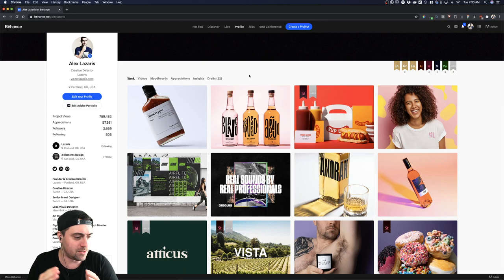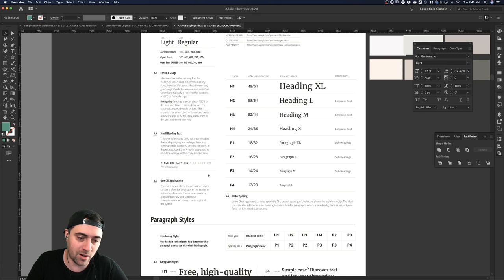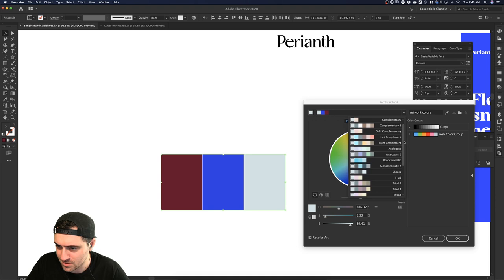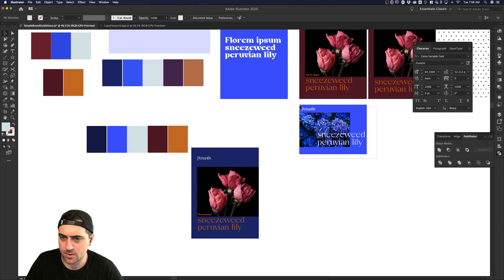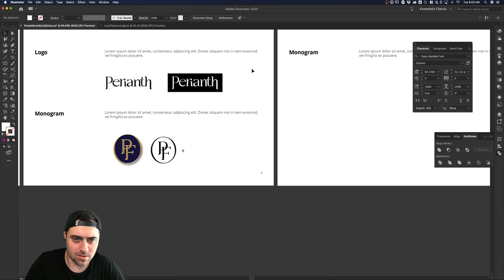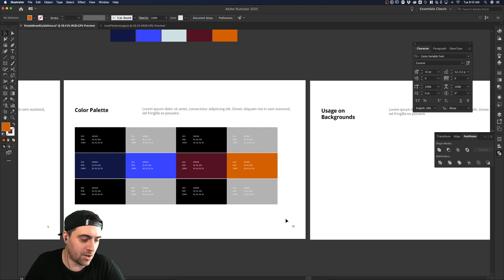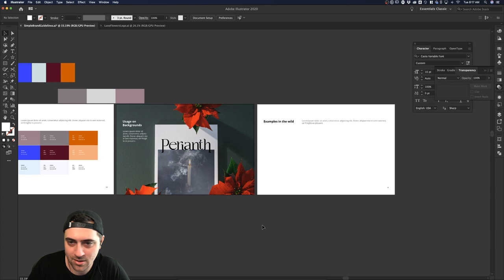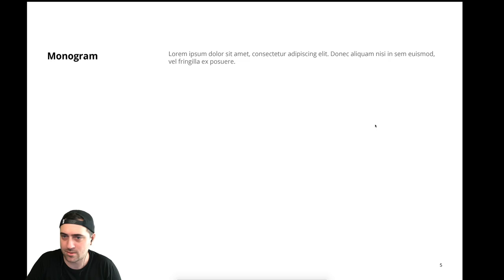Brand Design for a Luxury Candle Company with Alex Lazaris - 2 of 2 | Adobe Creative Cloud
Tune in with designer Alex Lazaris on Adobe Live as he shows you how to design the brand identity and a brand toolkit for a Luxury Candle Company in Adobe Illustrator. Come join the conversation as Alex incorporates your real-time chat feedback into his creative process!

Chapters
00:00 Start
02:15 Recap
09:00 Work begins
13:06 Working with color
23:10 Adapting colors to the target customer
46:26 Mockups
47:50 Creating your own mockups
54:14 Wrapping up